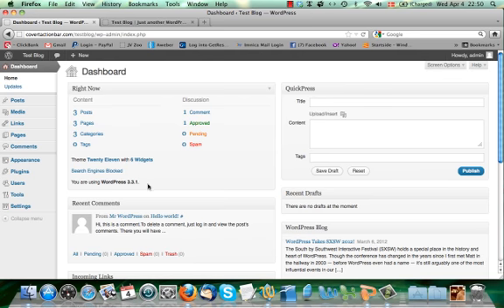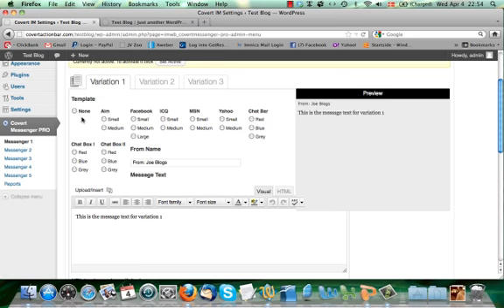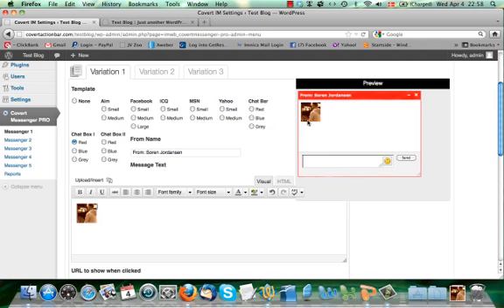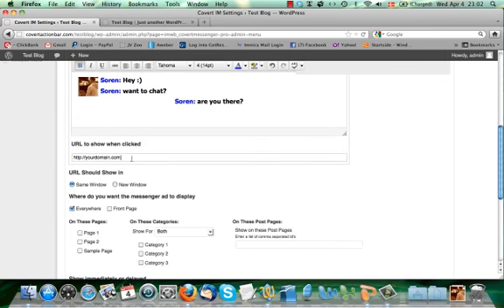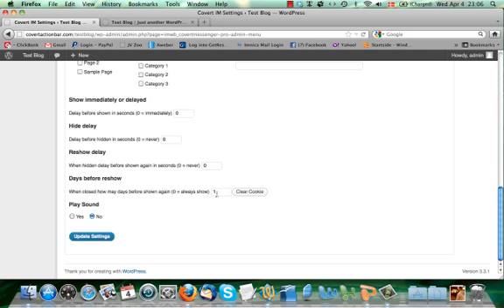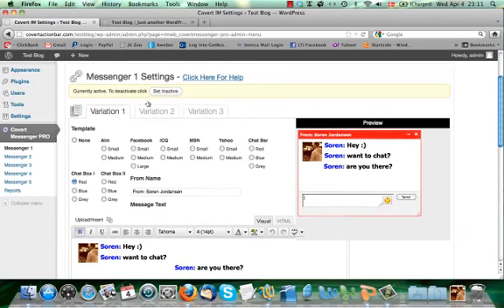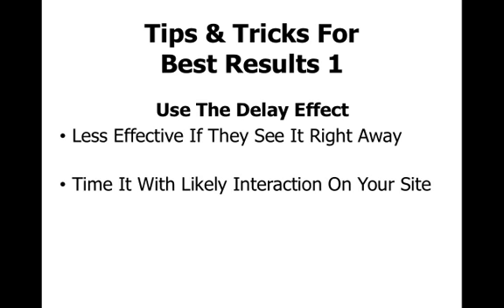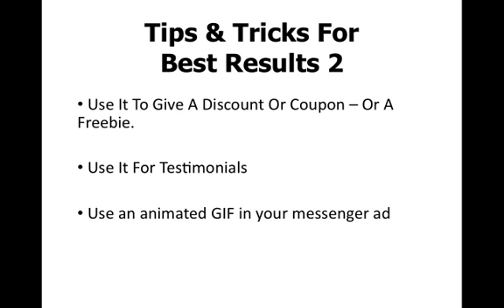Covert Messenger Pro Tutorial